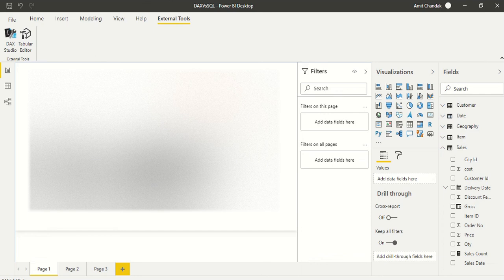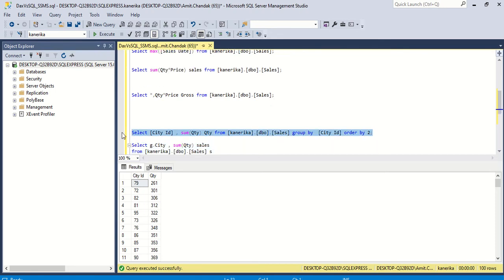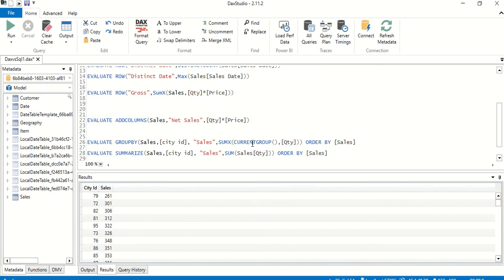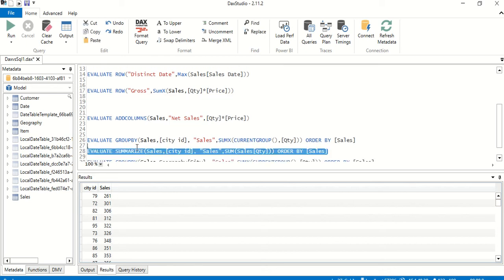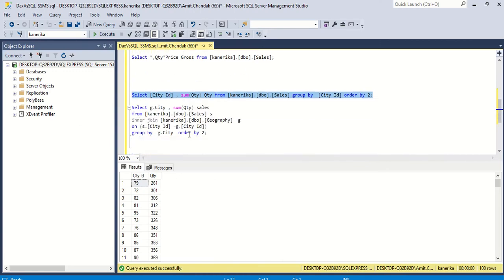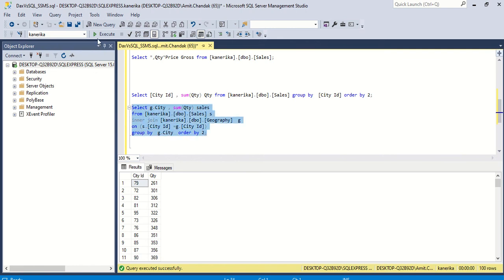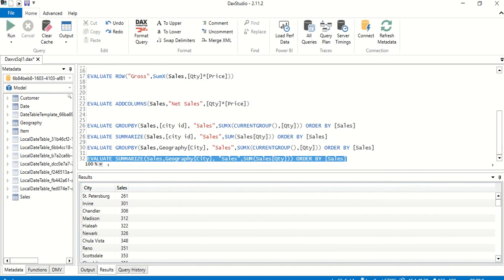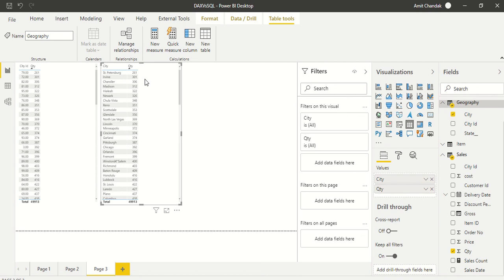Power BI - DAX vs SQL Part 4 : Group by and working across tables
Power BI - DAX vs SQL Part 4:  Group by and working across the table